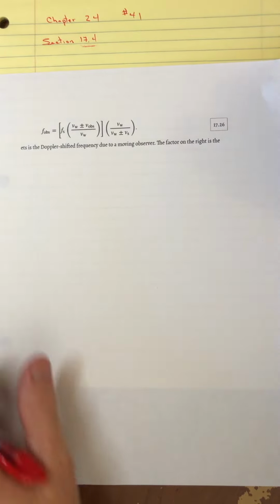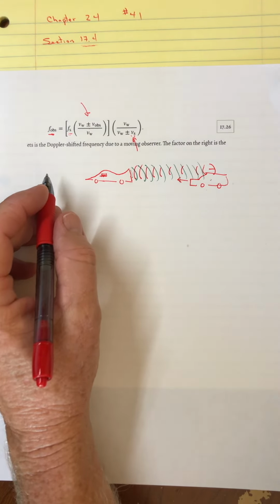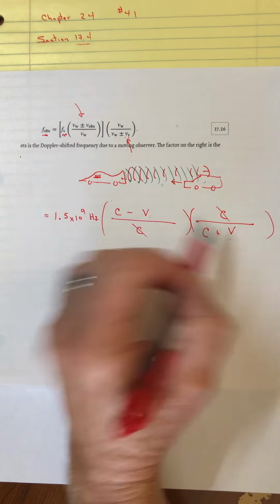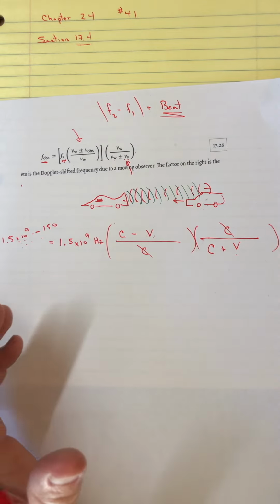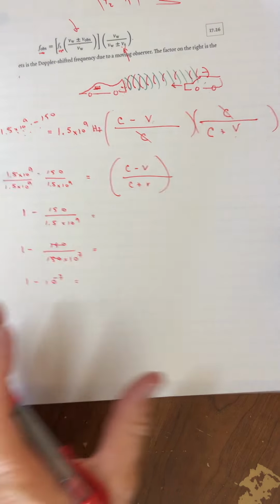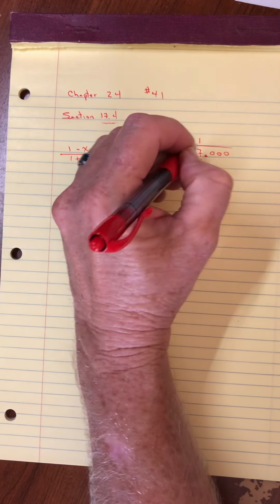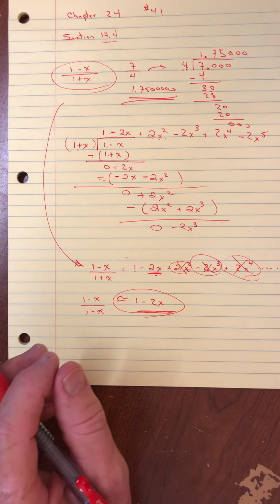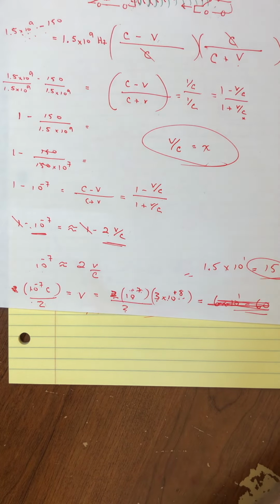Physics 111 chapter 24 problem 41